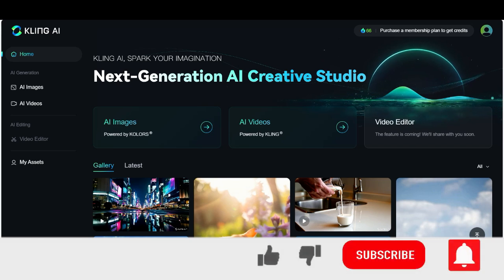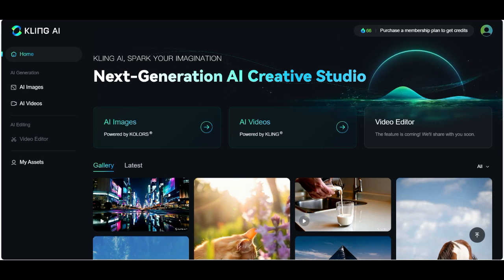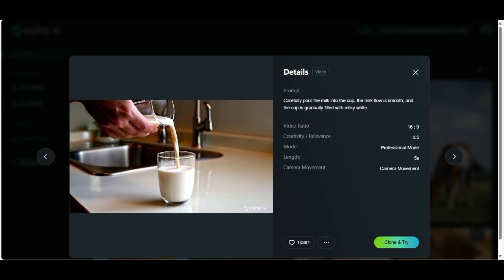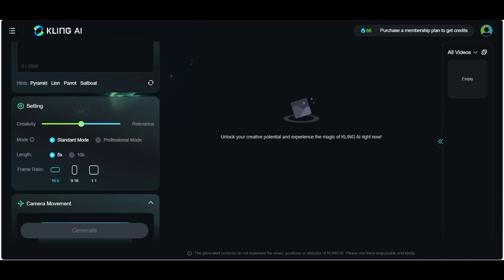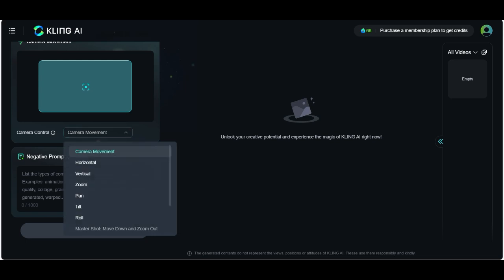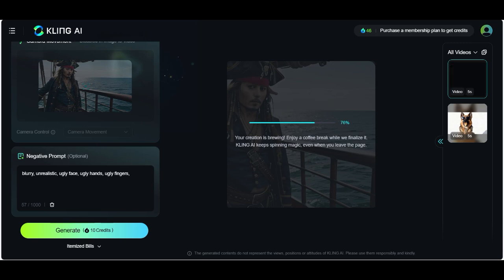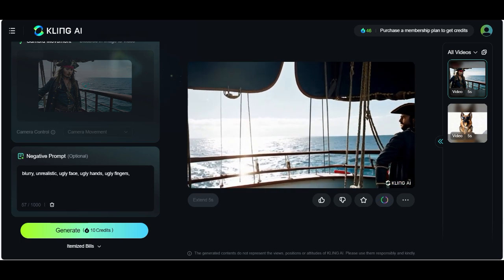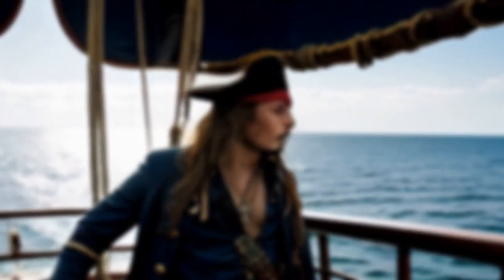Kling AI | Create video from text on a new level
Kling.ai a new level of text to video. The revolutionary AI tool that transforms your text into stunning videos with just a few clicks! Whether you're a content creator, marketer, educator, or anyone looking to produce engaging video content quickly and easily, KlingAI is here to elevate your game.
In this tutorial i show you a quick overview how to use it.

AI Videos like a PRO!

Create your own AI Influencer and turn them into passive income

Create your own video games without coding